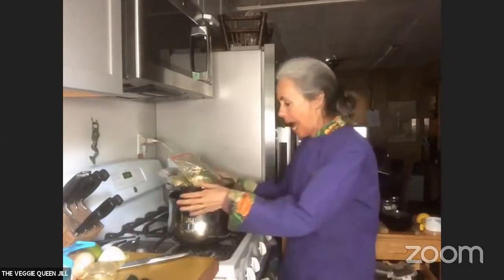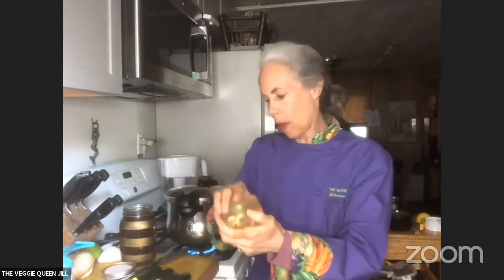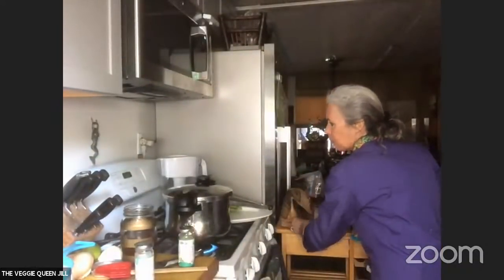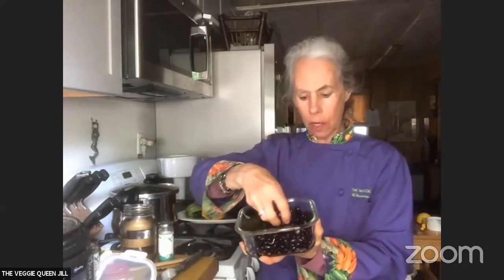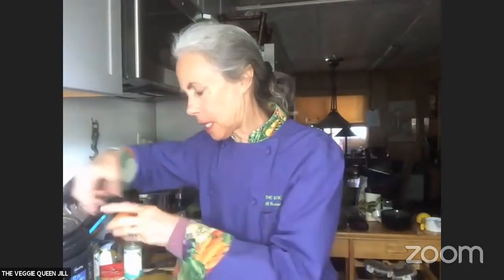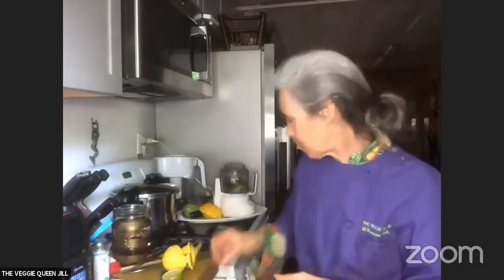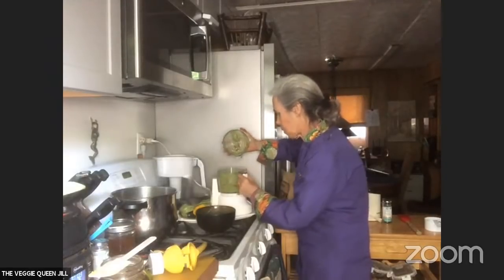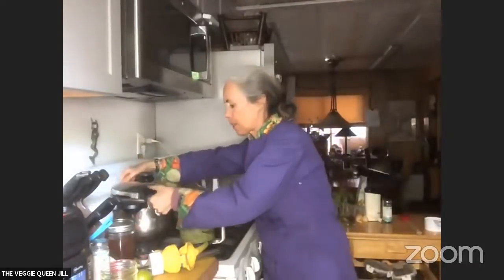Best Instant Pot Recipes | Interview and Cooking with The Veggie Girl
Jill Nussinow is a Registered Dietitian, culinary educator and author of 4 award-winning cookbooks with more than 30 years experience teaching healthy cooking.   You can find her at w

Simple Vegetable Stock
I prefer not to salt my stock, instead adding salt to taste when using it in cooking. Do remember to do this, as unsalted stock is bland compared to canned stock, where usually the main flavor is salt. If you are SOS-free, this stock is “perfect”.
1 onion, peeled and quartered
2 cups roughly chopped leek or onion leaves
3 to 4 garlic cloves, optional
3 carrots, cut into chunks
3 stalks celery, cut into pieces
2 bay leaves (true bay, not California bay, which can be overpowering)
A few peppercorns, or up to 1 teaspoon
2 sprigs fresh thyme or savory, or other herbs of your choosing (beware of using rosemary as it can be overpowering)
1 (3-inch) piece of kombu, optional
10 to 12 cups pure (nonchlorinated) water, depending upon the size of your cooker (don’t fill it more than three-fourths full)
1. Put all the ingredients in a pressure cooker. Lock the lid in place. Bring to high pressure; cook 5 minutes. Let the pressure come down naturally. Remove the lid, tilting it away from you.
2. Allow the stock to cool slightly. Strain by pouring through a strainer and pressing on the solids with a spoon to extract all the
liquid and flavor. Cool and refrigerate for a few days, or keep in the freezer for up to 3 months.
Variations: Instead of making stock from purchased vegetables, you can make stock scraps by saving ends and pieces as instructed on page 156. And you can season your stock with a tablespoon of ginger, 4 to 6 cloves garlic, and 4 dried shiitake mushrooms for an Asian flair; or add 4 sun-dried tomatoes, 6 cloves garlic, 2 teaspoons rosemary, and an extra bay leaf for a Mediterranean stock.
Creamy Dreamy Zucchini Chowder4 minutes high pressure; natural release
Serves 4
2 cups finely chopped onion
3 cloves garlic, minced
4 cups (or more) zucchini or summer squash of any kind, cut into 2-inch chunks
¼ cup ground red lentils (it also works with unground red lentils)
¼ cup almond flour or meal
2 cups vegetable stock
¼ cup nutritional yeast
Salt and freshly ground black pepper
¼ cup minced fresh basil, for garnish
1. Heat a stovetop pressure cooker over medium heat or set an electric cooker to sauté. Add the onion and dry sauté for 1 minute. Add the garlic and sauté another minute. Add the squash, lentils, almond flour, and stock.
2. Lock on the lid. Bring the cooker to high pressure. Cook for 4 minutes. Let the pressure come down naturally for at least 10 minutes. Remove the lid, carefully tilting it away from you.
3. Stir in the nutritional yeast. Using an immersion blender, blender, or food processor, blend soup until creamy.
4. Add salt and pepper to taste. Pour into bowls and serve, garnished with basil.
Reprinted with permission from Vegan Under Pressure, Houghton, Mifflin, Harcourt
Quicker Soak for Beans
1 cup beans
1 3-inch piece of kombu seaweed
Water to cover beans by about 3 inches
Put beans, kombu and water into the pressure cooker. Set to 0, low pressure. When time is up, let the pressure release naturally. This usually takes about 25 minutes from start to finish. (You can also do it with multiple cups of beans.)
To cook soaked beans:
Drain the soaking water from the beans and set aside.
Add aromatics and spices to your cooker. Saute for 2 to 3 minutes, if desired. Add the soaked beans and ½ to ¾ cup liquid for each dry cup of beans that you soaked. Set the cooker to high pressure and cook for 4 to 8 minutes for most standard beans. Let the pressure come down naturally.
Quick Quinoa Perfection
Serves 4–6
Quinoa makes a great base for a variety of flavorings and vegetable additions, which you can vary according to the season. Be sure to rinse your quinoa well in a fine mesh strainer unless it states that it is pre-rinsed. If you aren’t sure how you’ll use your quinoa, leave out the onion and broth. I like to cook up a big batch and freeze the extra for later.
5 minutes high pressure; natural pressure release
1 cup quinoa, rinsed and drained
½ cup minced onion
1¼ cups water or broth
¼ teaspoon salt, to taste
Heat the pressure cooker over medium heat. Add the quinoa and cook a minute or two, stirring often, until the quinoa is toasted. Add the onion and sauté another minute. Add the water or broth and bring to a boil. Lock on the lid and bring to high pressure. Let stay at high pressure for 5 minutes. Remove from the heat and let the pressure come down naturally. Add the salt and pepper.
NOTE: This will be cooked at the same time as the black beans in a separate container, making cooking more efficient. This method is called “pot in pot”. Often when using this method, I will use less water in the item on top since it absorbs more steam.